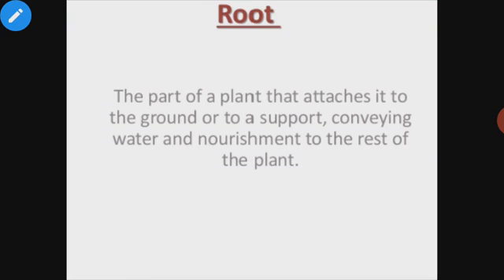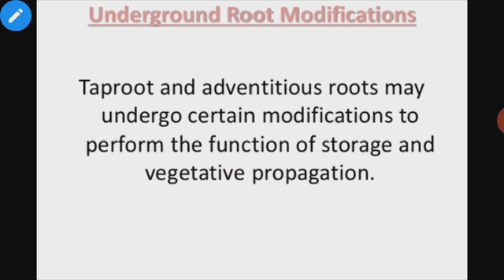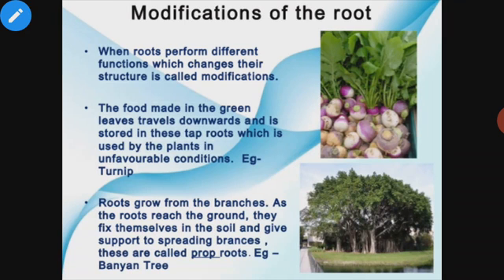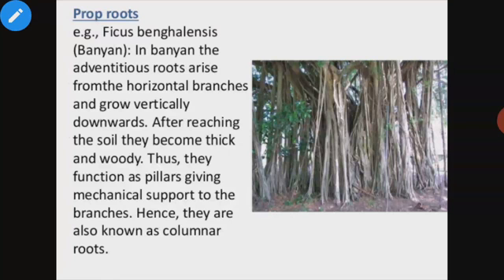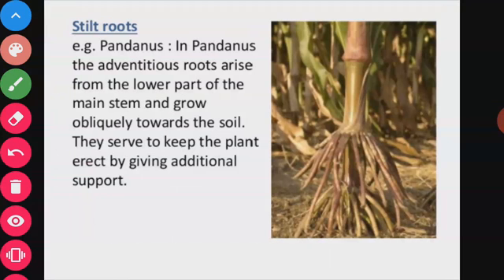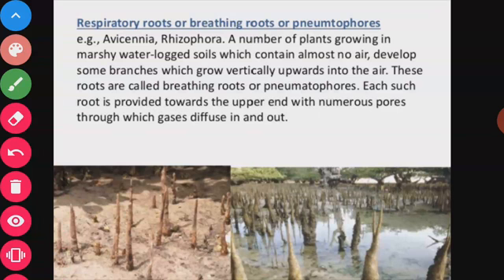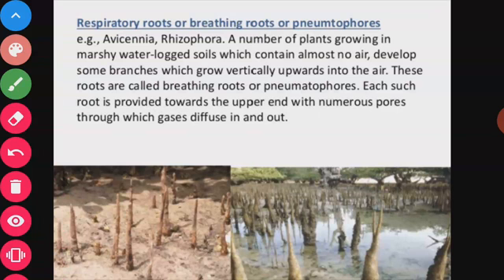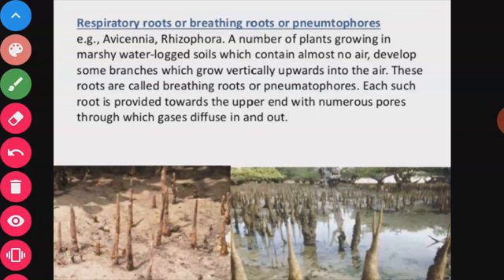Class 6th subject biology topic modification of roots by Mr Ishtiyaq ah